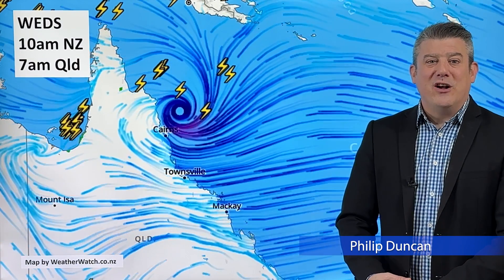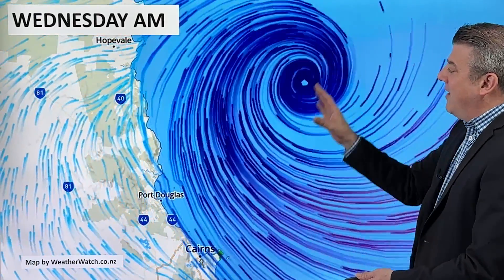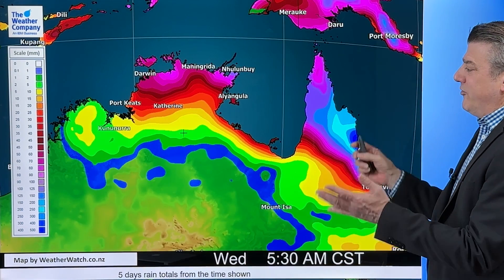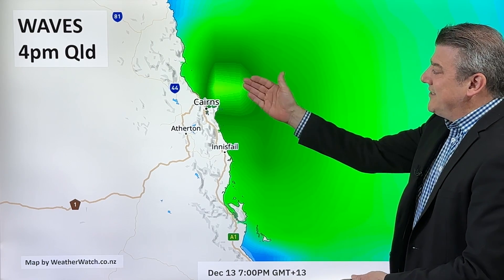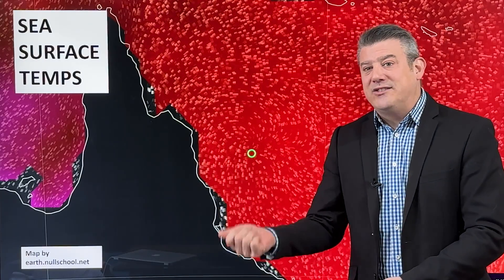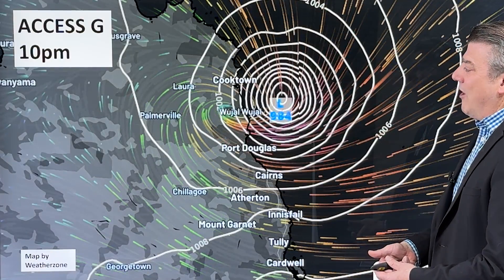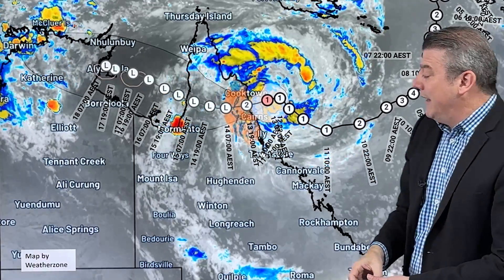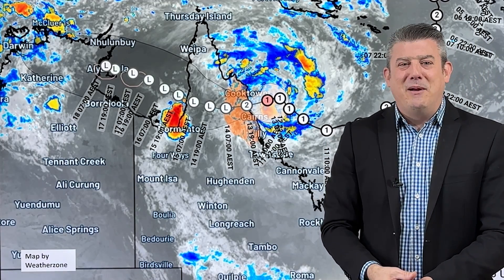Cyclone Jasper makes landfall in FNQ (forecast before landfall)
Edit: As of 8:20pm AEST (11:20pm NZDT) our IBM data along with BoM rain radar confirms Category 2 Cyclone Jasper has made landfall north of Daintree and south of Cooktown.

This video was published 10 hours prior.

The Far North of Queensland can expect Tropical Cyclone Jasper to make landfall later today or tonight, anywhere from about Cairns to Cooktown.

Cairns itself may well be in the firing line for some of the strongest winds and highest waves, with the highest storm surge likely to be somewhere around Cairns to Port Douglas (directly where the centre of the storm comes in).

Elsewhere it will be windy and wet - but hopefully not too problematic.

This is likely our final special update for Cyclone Jasper this week - but we have our usual 7 Day Australia outlook tomorrow/Thursday, so we'll cover the latest on Jasper there.

Please follow all official warnings and advice from BOM.